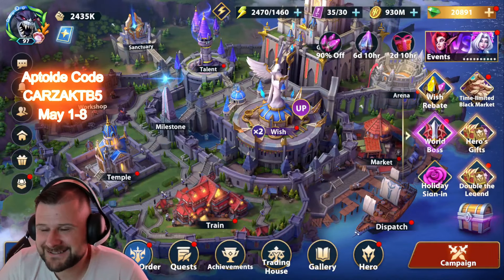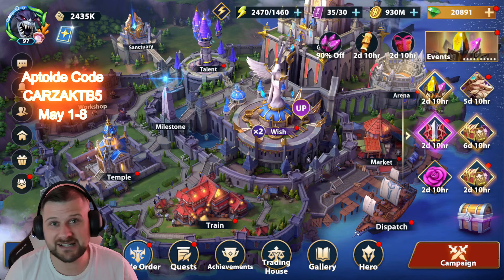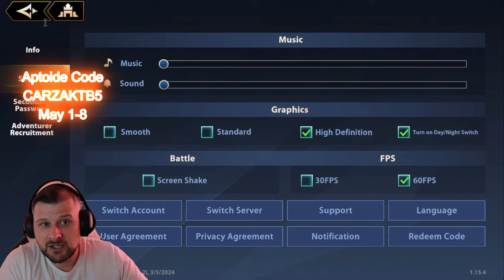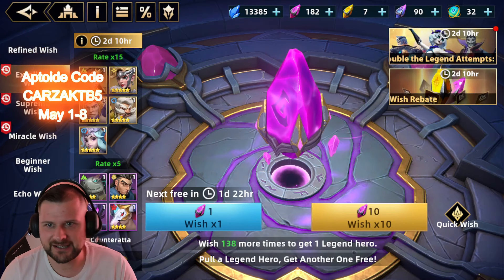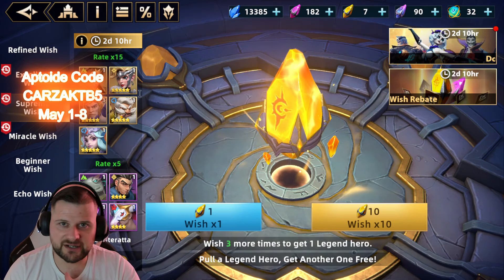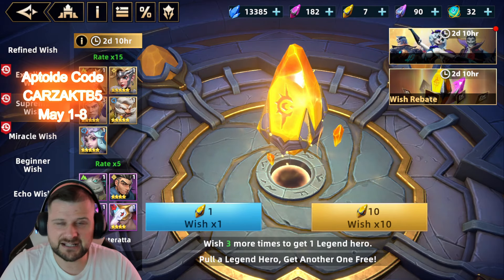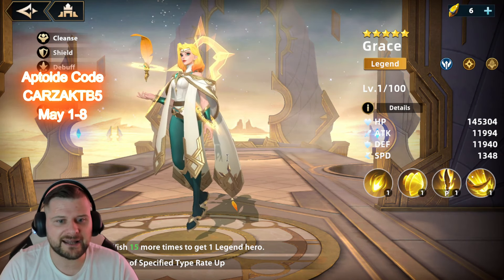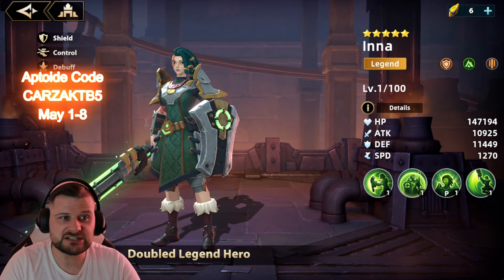New Redeem Code! My Double Legend Summons! Free Mythic Stone + 1000 Gems - Infinite Magicraid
Save up to 25% using Aptoide

When you have it installed, make sure that you use the Promo code CARZAKTB5 in top right of the wallet, now this part is also very important, as it's slightly misleading - Do not top up your wallet as you don't get the discounts otherwise

Redeem Codes
HAPPYS100
IM888
IMBEST
IMGIFT
PLAYIM
IMADVENTURE
MOON2024